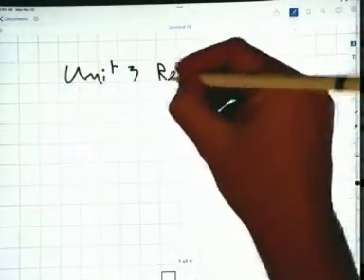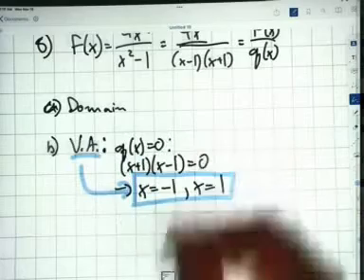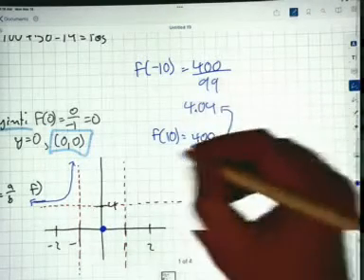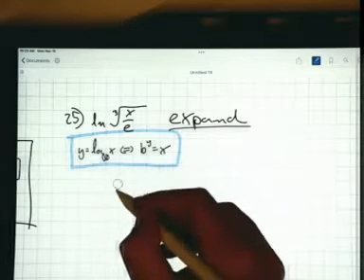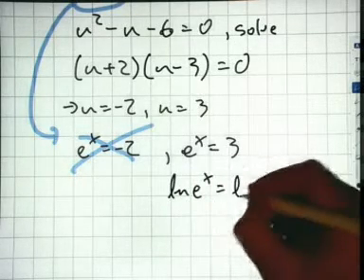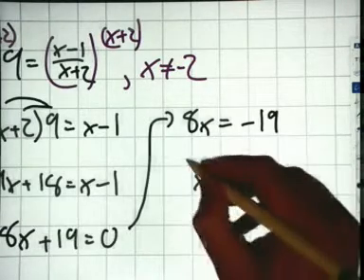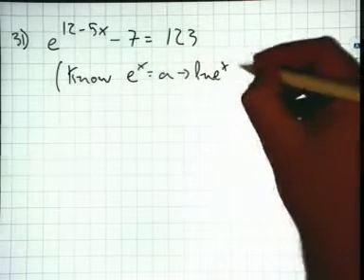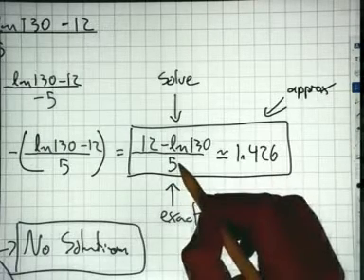11-15-2021 10 AM